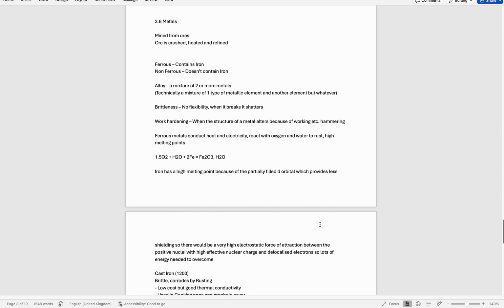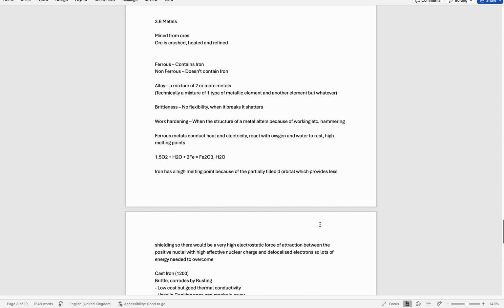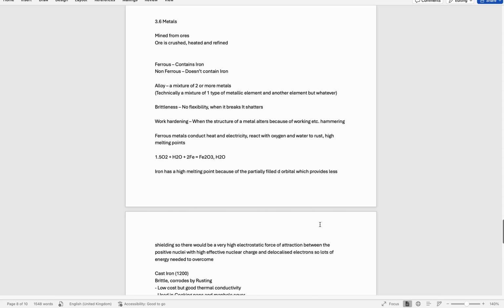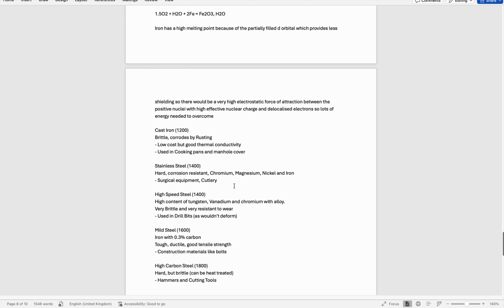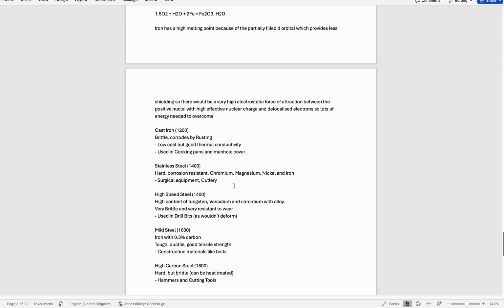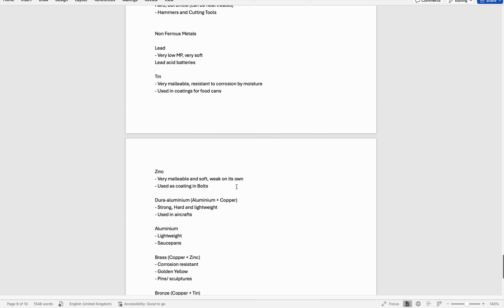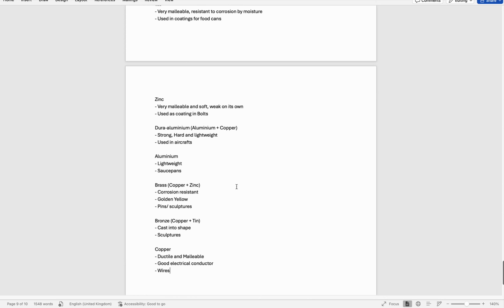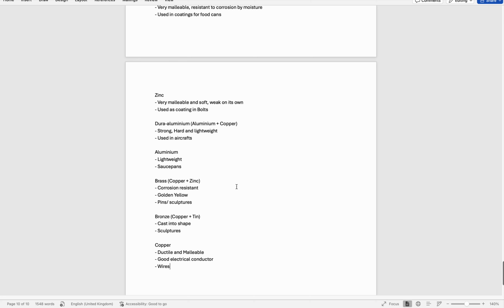IGCSE Cambridge Design and Technology Revision Video Resistant Materials : 3.6 Metals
This is the seventh video of the IGCSE Cambridge Revision Video Series with Resistant materials, from Frederick on eduthirst.co.uk